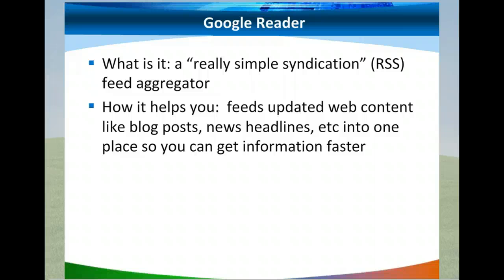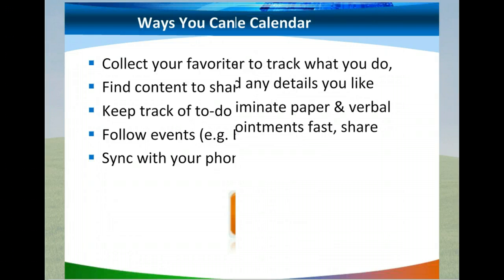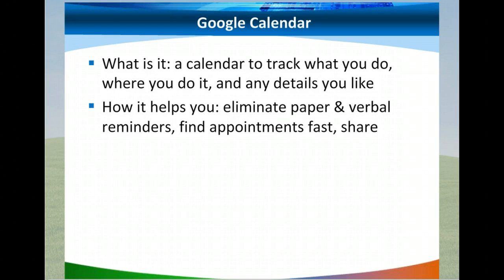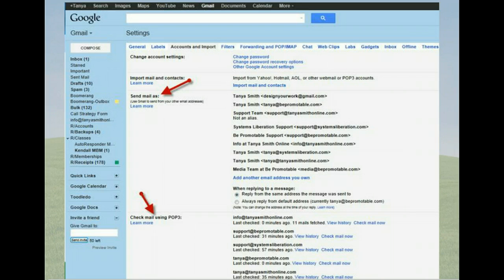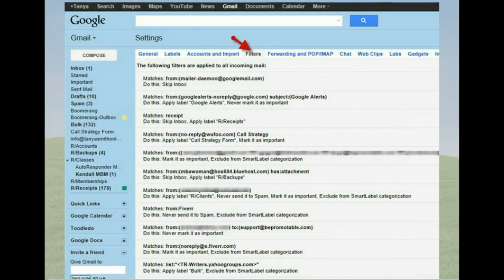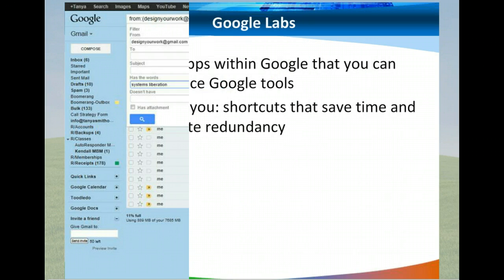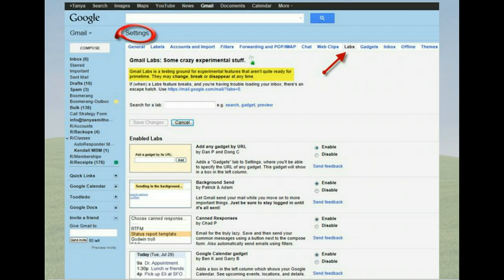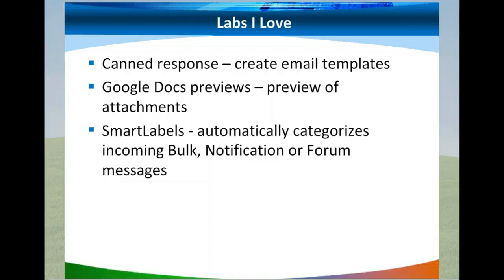5 Google Tools To Help You Get More Done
Webinar on 5 ways to destress and get more sleep by using Google tools to be more productive. Learn more about productive strategies and stand out systems for independent service providers